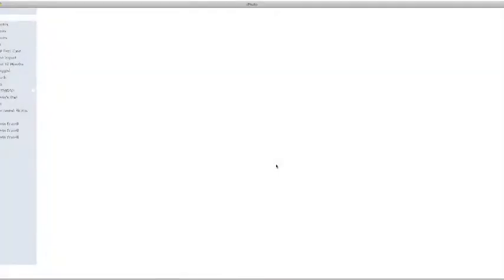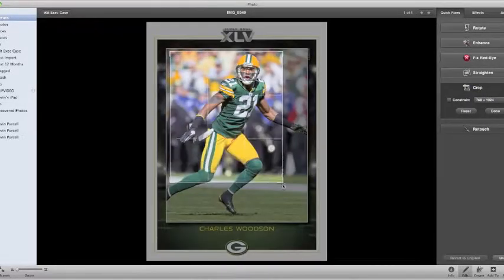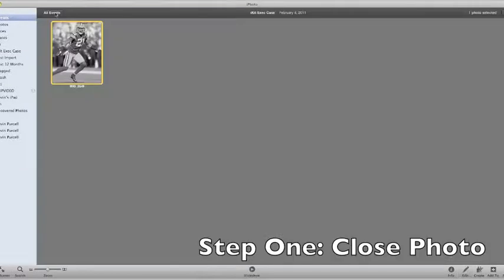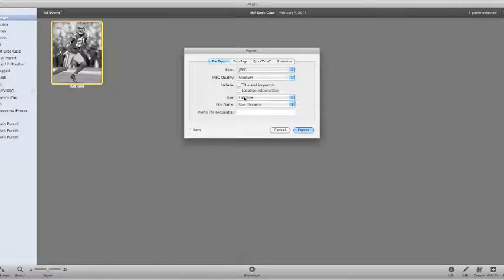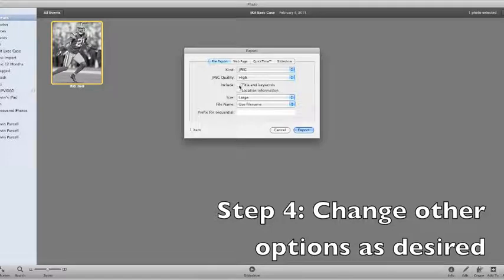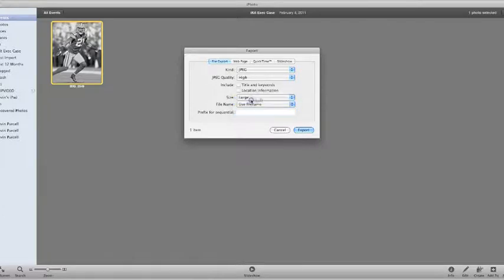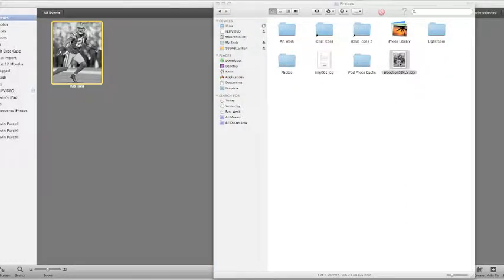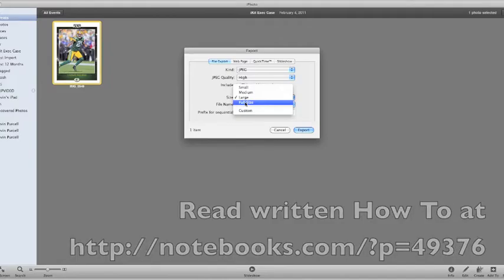How To Export Edited iPhoto Images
When exporting an image in iPhoto, the default settings cause you to lose all edits. We show you how to change this so edited images will be exported as intended. This is a How To for Notebooks.com which you can find in written form at ;